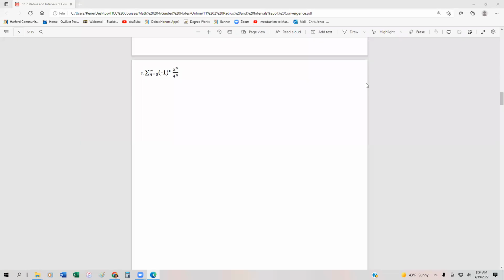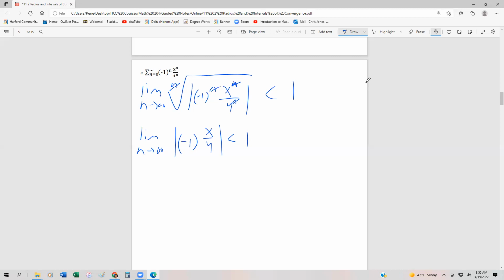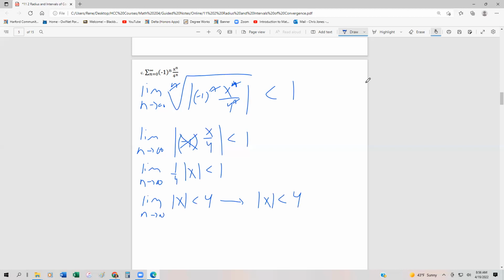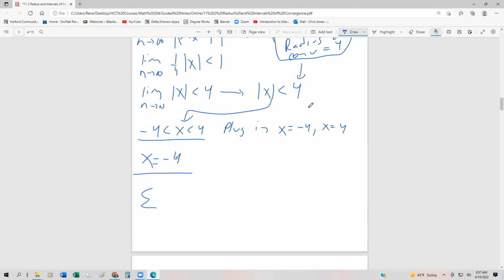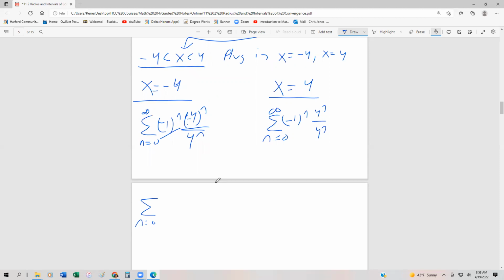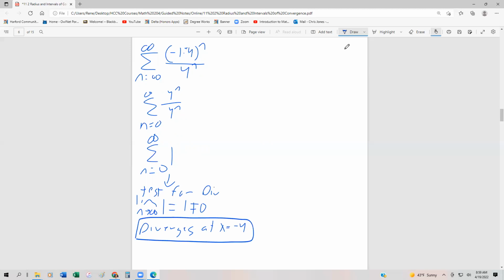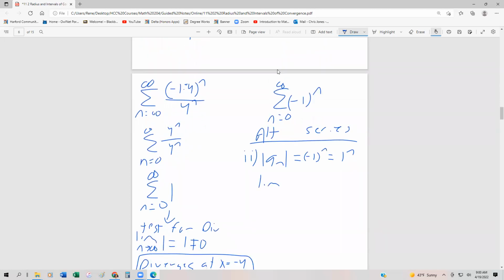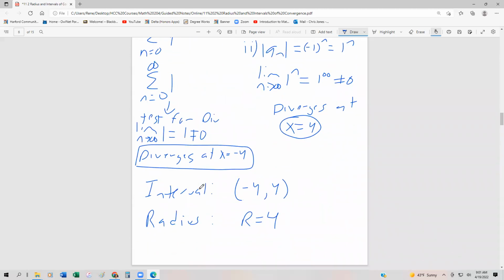11 2 3 Interval and Radius of Convergence